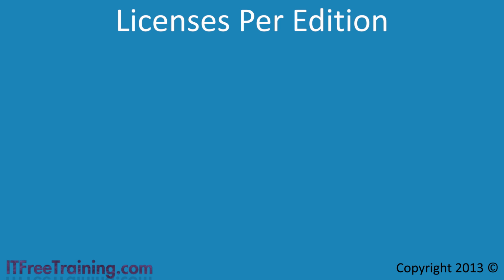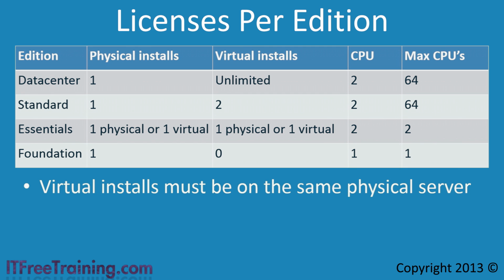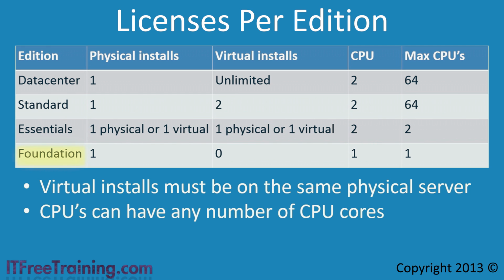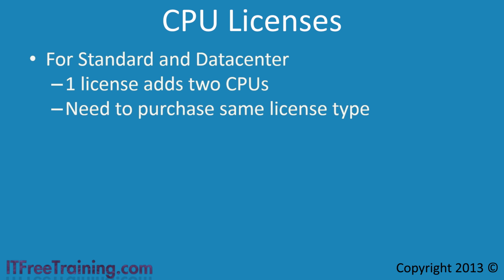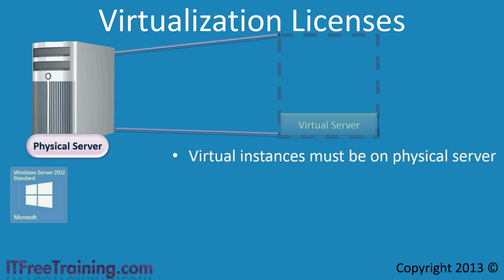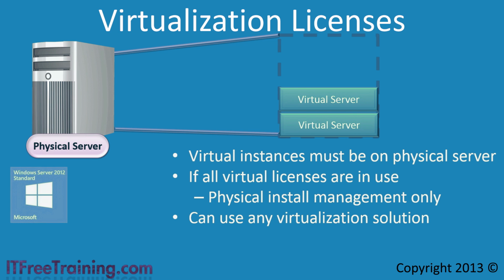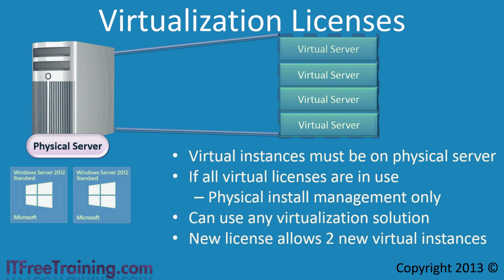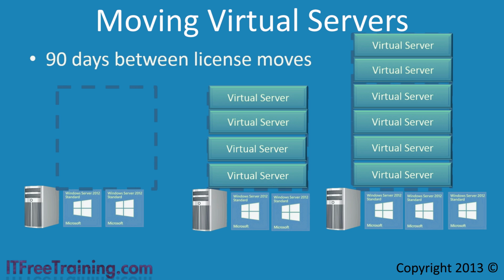Windows Server 2012 Licensing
Windows Server 2012 licensing is based on the number of CPU's and virtual machines that servers are running. for more of our always free training videos. This video looks at determining how many Windows Server 2012 licenses you will need and how you can transfer licenses from one server to another server.

License Per Edition
Windows Server 2012 comes in 4 different editions. Depending on which edition that you purchase will determine how many CPU's that server can run and how many virtual instances of that operating system that you can run on that server. If you perform a physical install on Windows Server 2012, you must run any virtual instances for that server on the same server that the physical install is on.

Datacenter and standard essentially have the same features as each other, the only real difference between the two editions is that DataCenter supports an unlimited number of virtual machines, while Standard supports 2.

Essentials edition differs from the other editions in that the install can only be performed in a virtual or physical machine. This is essentially because there is only one virtual instance supported and also Essentials edition does not support the Hyper-V role.

Each edition of Windows Server 2012 allows 2 CPU's to be installed in the server except for the Foundation edition which only allows one CPU to be used in the server. The Foundation install is also the only edition of Windows Server 2012 that does not allow the install to be performed in a virtual machine.

The CPU's limit only relates to the number of physical CPU's the computer has. Each CPU can have any number of cores.

CPU Licenses
Only Standard and Datacenter support more than 2 CPU's in the server. If you want to add additional CPU's you will need to purchase additional Windows Server 2012 licenses. Each license that you purchase will allow you to add 2 additional CPU's to that server. The licenses you need to purchase need to be the same as the edition of Windows Server 2012.
Virtual Licenses
For each copy of Windows Server 2012 Standard edition that you purchase you can run 2 virtual instances of Windows Server 2012 on that server. If you do use both Windows Server 2012 virtual licenses, the physical install of Windows Server 2012 on that server must be used only to manage the virtual instances. You can't install additional roles on this physical server. You can use a different technology to run the virtual instances. For example, you could run VMware to run the virtual instances.
For each additional Windows Server 2012 Standard edition you purchase this will allow you to run 2 more additional Windows Server 2012 virtual servers.

Moving Virtual Server
You are free to move licenses between servers, however 90 days must past between moves. This prevents virtual machines being moved from server to server if the server was to be taken down for short term maintenance. If you wanted to do this, you would need to purchase additional licenses for the server that will be running the virtual instances while the server is down for maintenance.
This rule does not apply if the server experiences extreme hardware failure and was never to be brought back online again. If this is the case, the license can be moved from that server to the replacement server immediately.